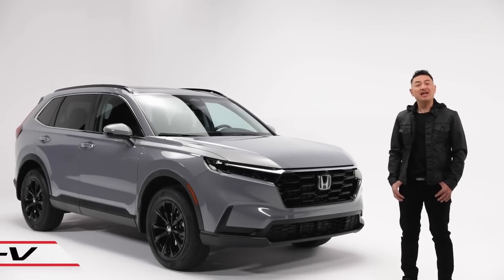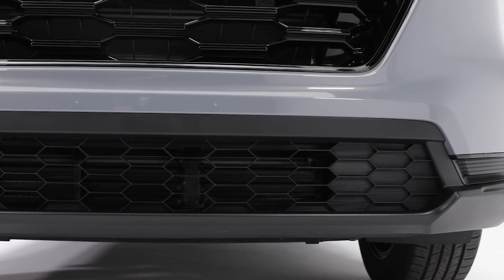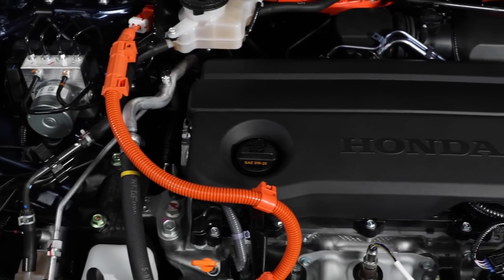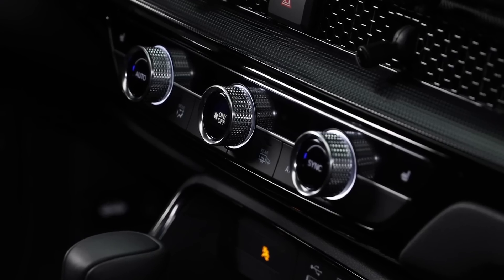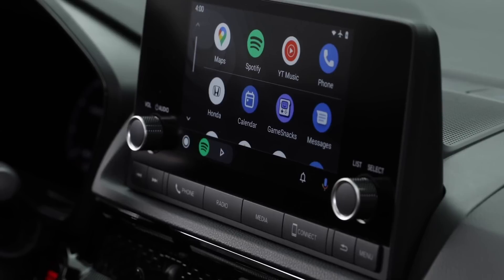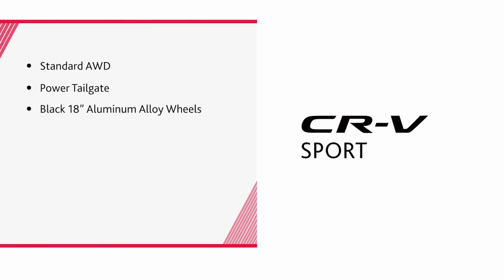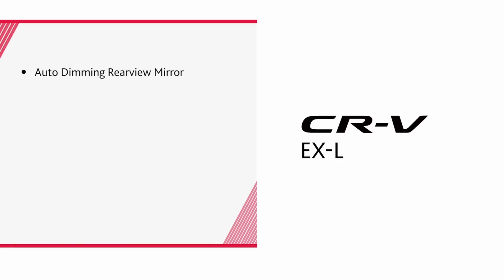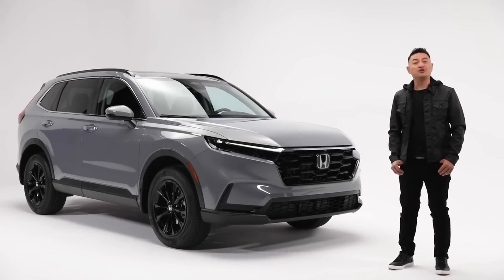New Honda CR-V 2023 | Walkaround, Specs, Features & Trims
Discover all you need to know about the all-new 2023 Honda CR-V 2023 (Canadian version) in this walkaround video. You'll see the EX, EX-L, Sport & Sport Touring trims details.

You'll see in detail :
0:00 Intro
0:39 Exterior design
1:51 Trunk
2:09 Engines & specs
2:38 Safety & driving aids
3:06 Interior
3:56 Technology
4:42 Trims & features
7:14 Driving scenes

Key CR-V Features:
-Rugged and sophisticated exterior design
-All-new 4th-generation two-motor hybrid system (Sport, Sport Touring) is more powerful, makes CR-V more fun to drive and adds towing capability
-Distinctive bolder styling for hybrid-powered Sport and Sport Touring trims
-Sporty, modern, more spacious and comfortable interior
-Standard digital instrumentation
-9-inch HD touchscreen with wireless Apple CarPlay® & Android Auto™ compatibility (EX-L and Sport Touring)
-Standard 7-inch touchscreen with Apple CarPlay® & Android Auto™ compatibility (EX and Sport)
-Enhanced global Honda Architecture
-Updated 1.5-liter Turbo engine (EX, EX-L)
-Retuned Real Time All-Wheel Drive with Intelligent Control™
-New Hill Descent Control
-New Snow driving mode
-Standard Honda Sensing® system with new wide-view camera and radar, plus new Traffic Jam Assist (TJA), Low-Speed Braking Control and Traffic Sign Recognition system (TSR)
-Next-gen front airbags
-New standard knee and rear passenger side-impact airbags

Source : Honda